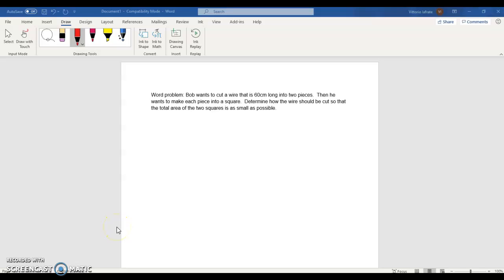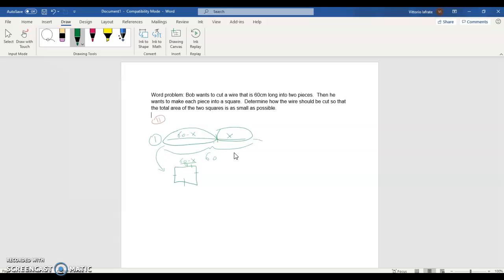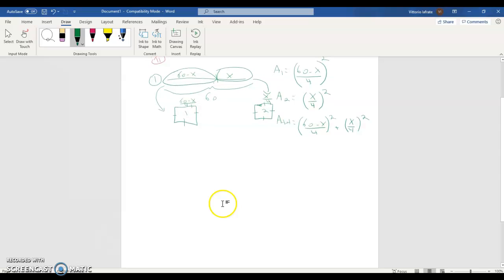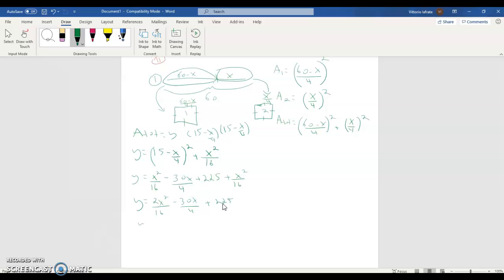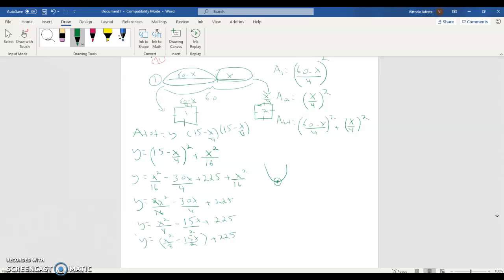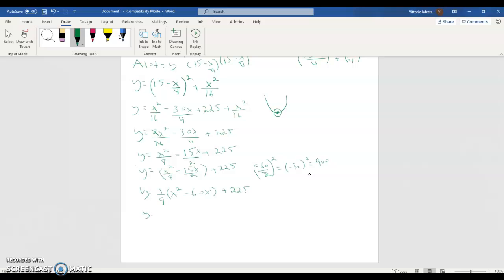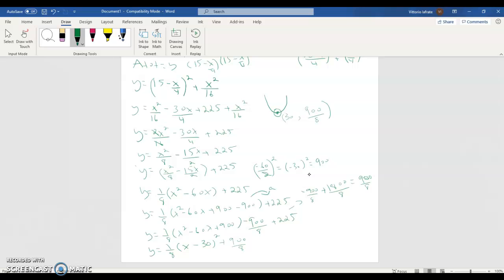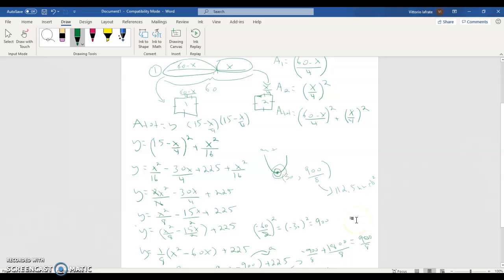Great word problem with completing the square